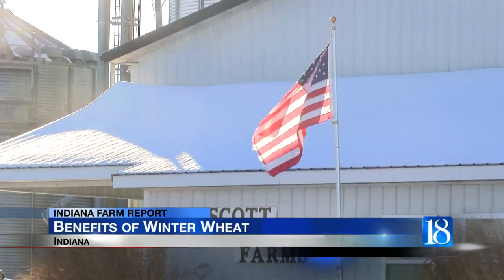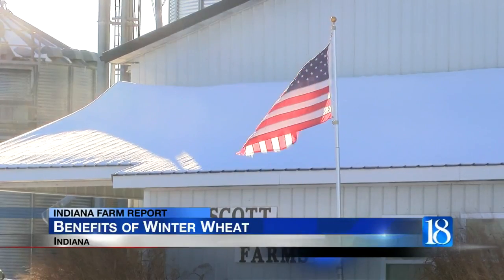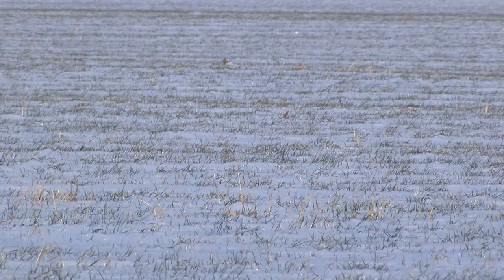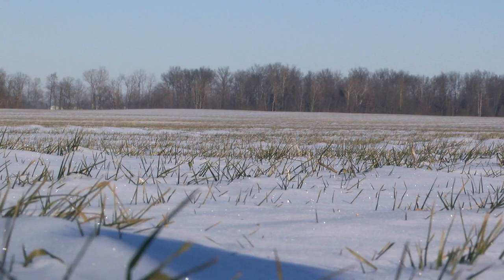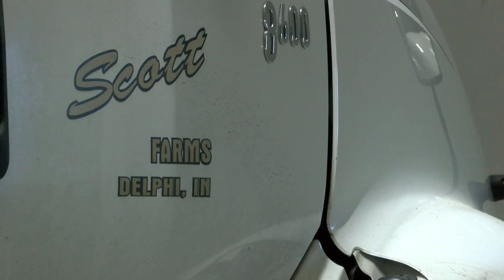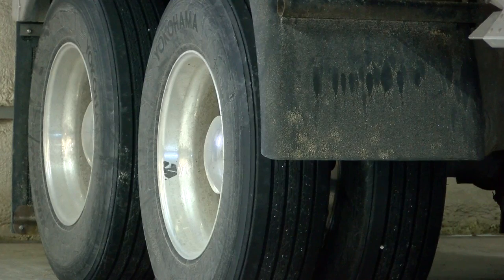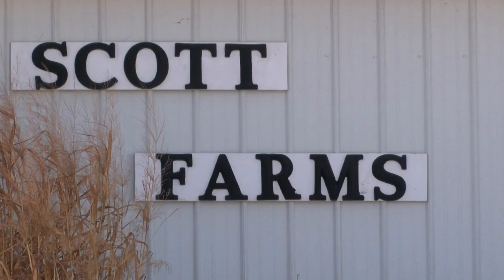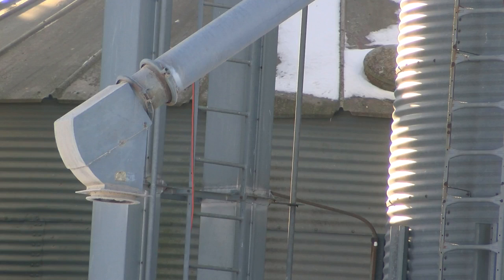the benefits of planting wheat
With the price and demand up for wheat, a Purdue Professor is encouraging farmers to add the crop into their normal crop rotation.